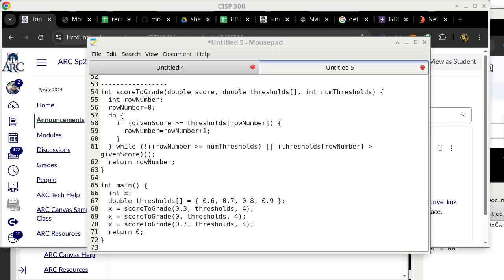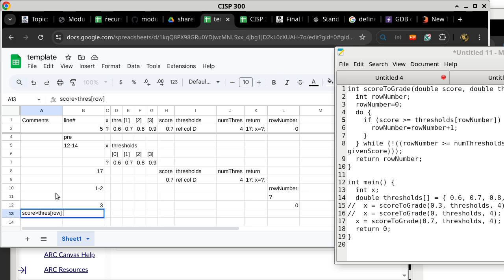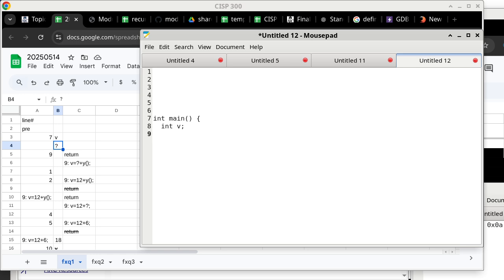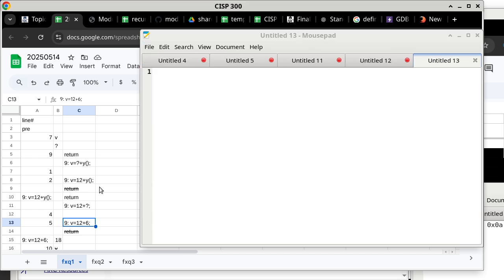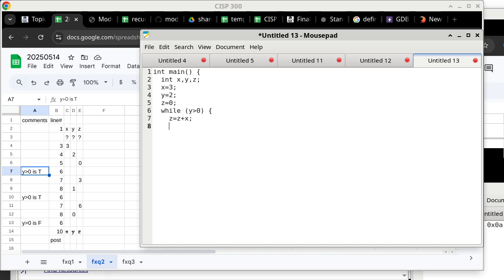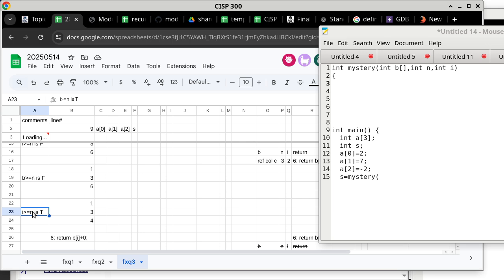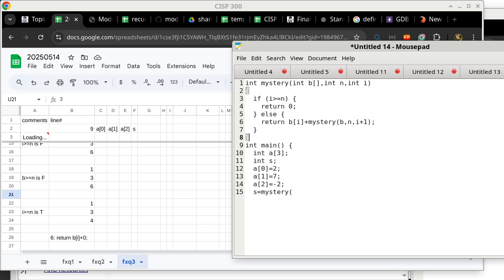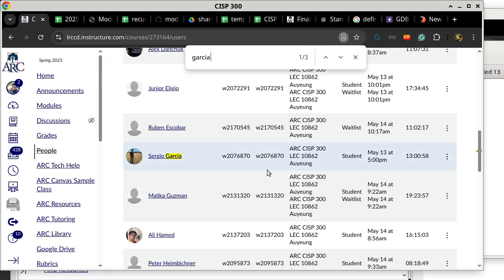20250514 CISP 300